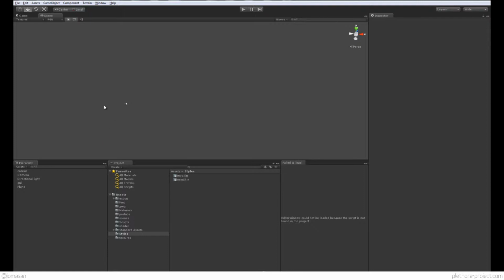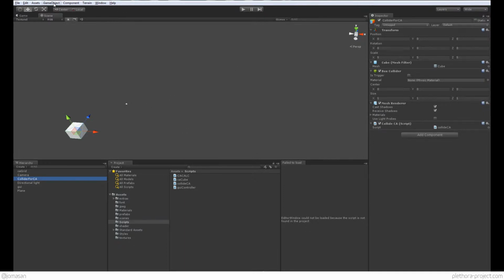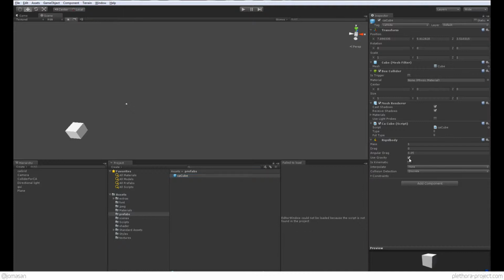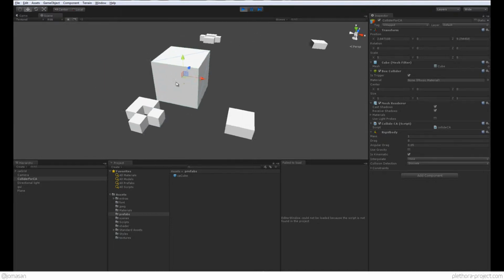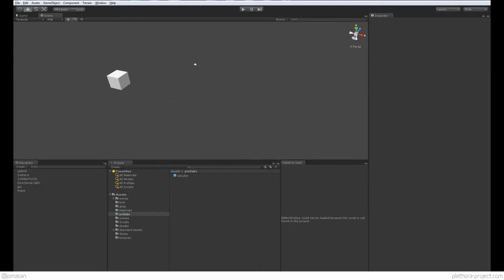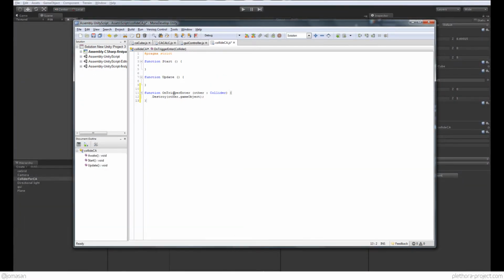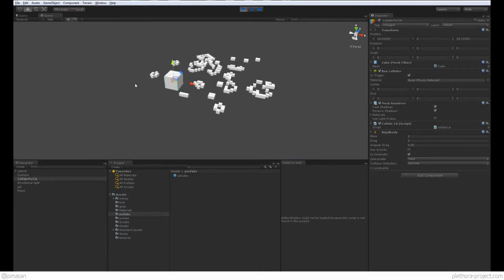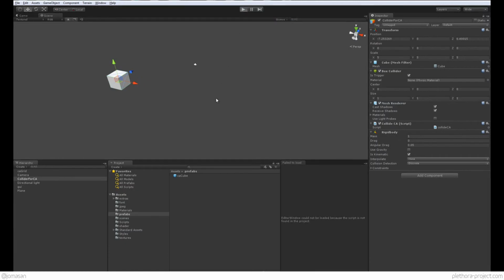UNITY3D 15 CA COLLISION